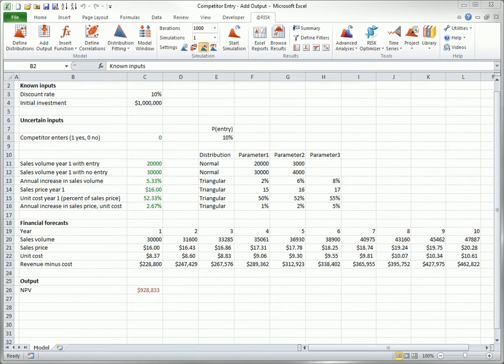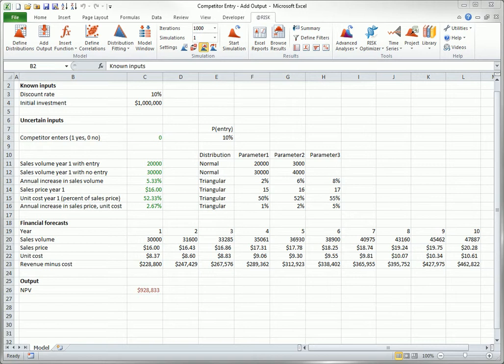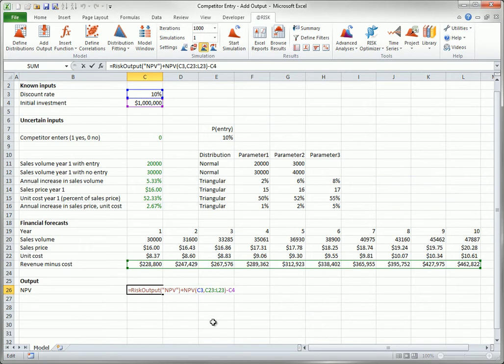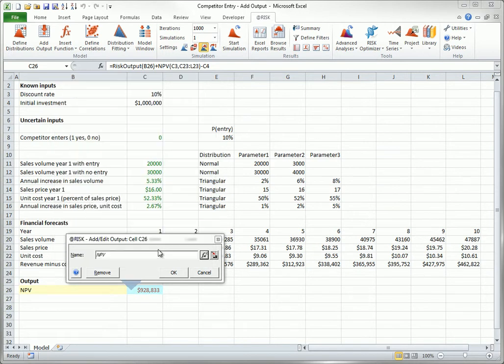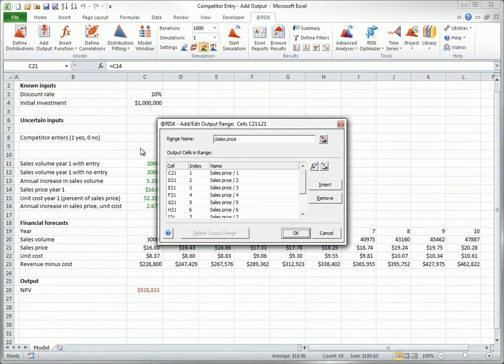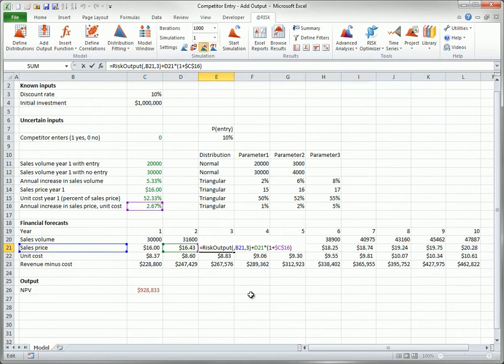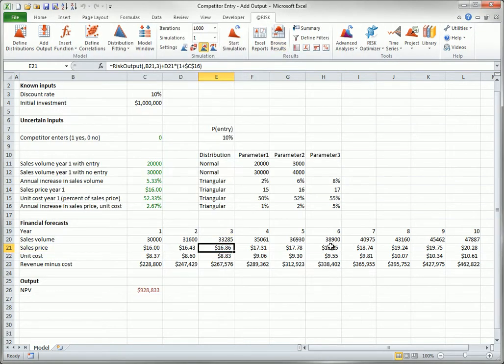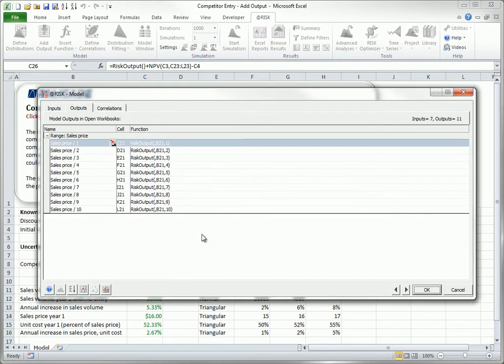Guided Tour - Basic Features - Add Output